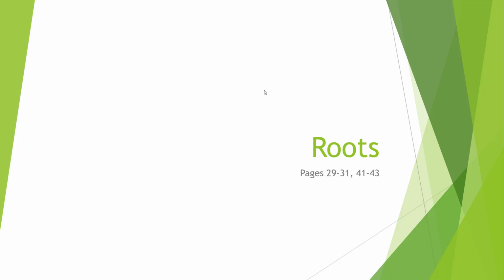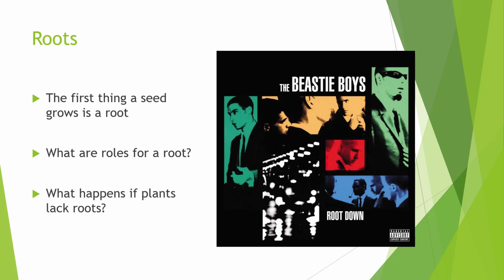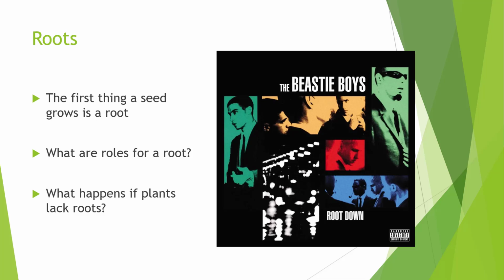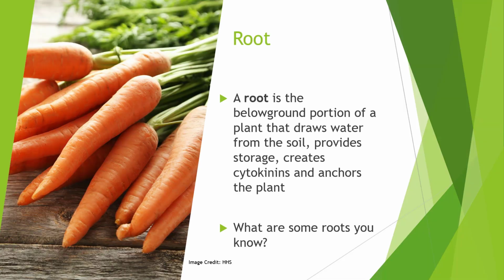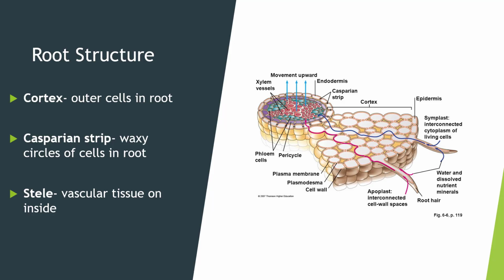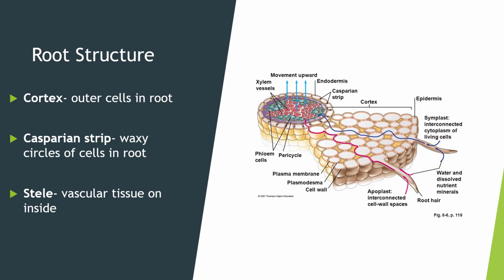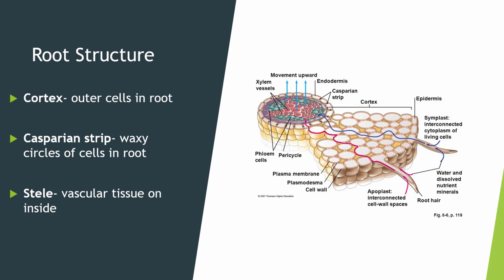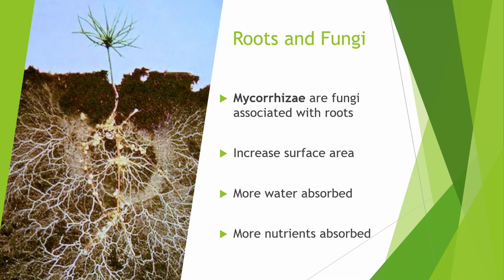Roots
0:00 Introduction and Objectives
0:20 Roots
1:29 Structure
3:17 Mycorrhizae
4:02 Modifications